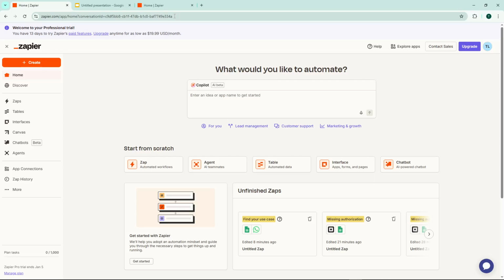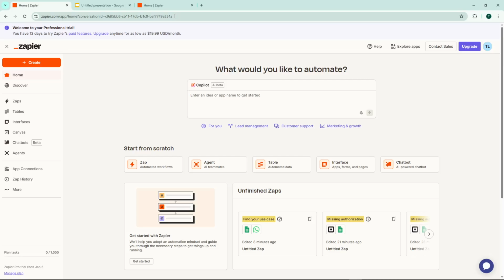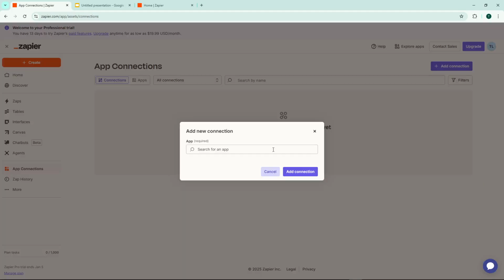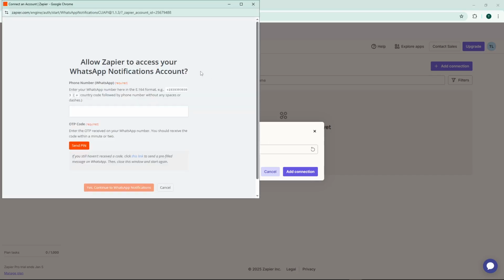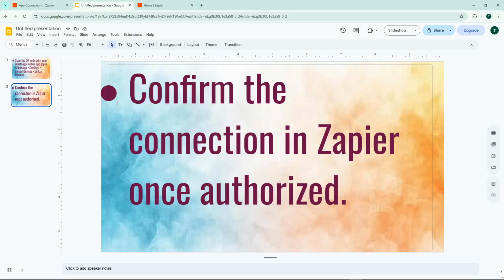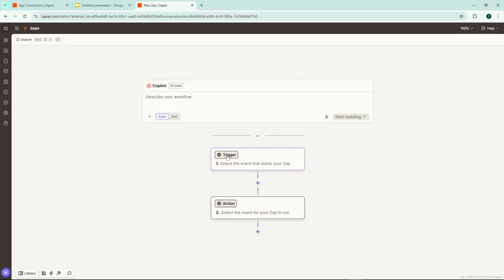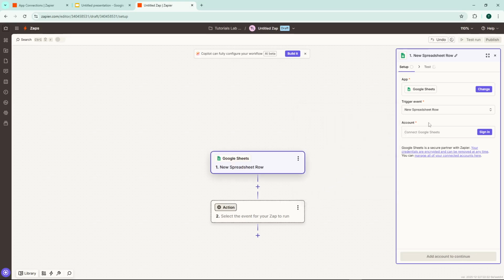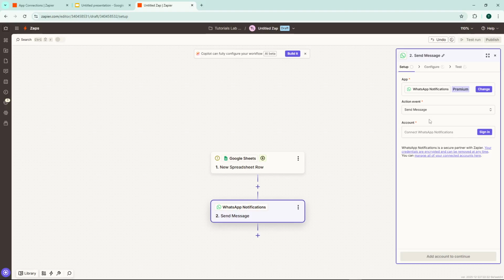How To Connect WhatsApp With Zapier And Make Without Needing A WhatsApp API Number (Tutorial 2026)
Along the way, you'll learn connect WhatsApp with Zapier tutorial, integrate WhatsApp and Zapier without API, automate WhatsApp messages using Zapier, setup WhatsApp Zapier integration without API, link WhatsApp to Zapier no API, create WhatsApp automation using Zapier, use Zapier for WhatsApp business automation, add WhatsApp to Zapier without API number, make WhatsApp workflows with Zapier, launch WhatsApp automation through Zapier, start Zapier WhatsApp integration easy, enable WhatsApp automation via Zapier